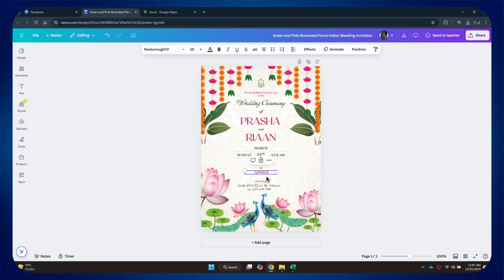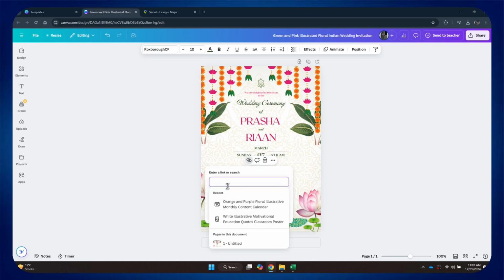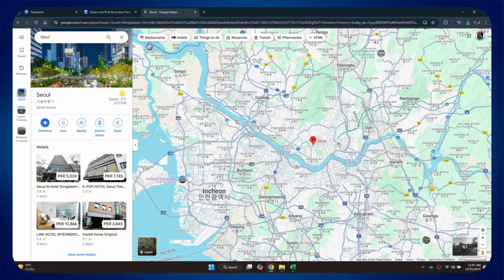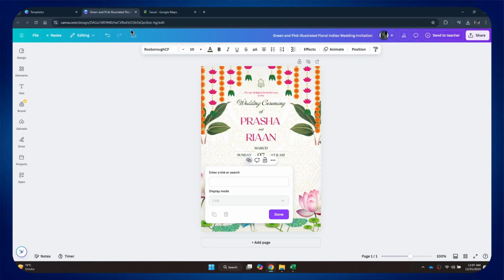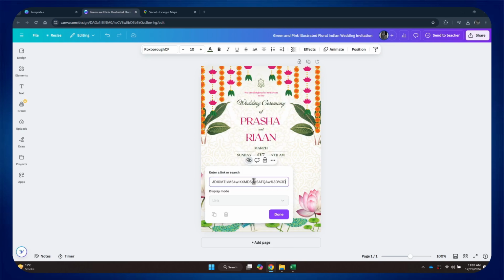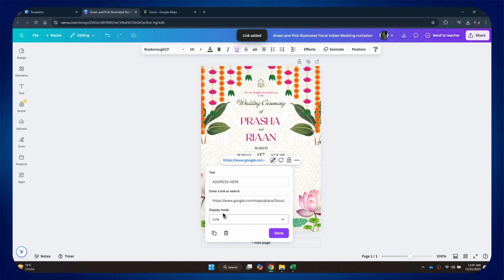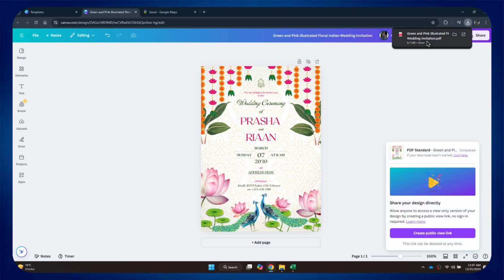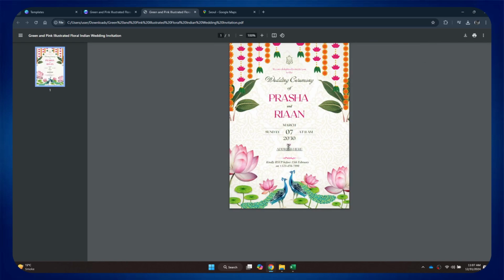How To Add Location Link In Canva Invitation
Want to make your Canva invitations more interactive by adding a location link? This tutorial will guide you through the process of embedding clickable location links in your Canva designs, making it easier for your guests to find the event venue.

In this video, you'll learn:

How to create and add location links to Canva invitations
Step-by-step instructions for embedding Google Maps links
Tips for designing engaging and informative invitations in Canva